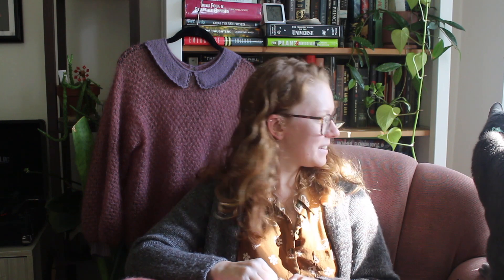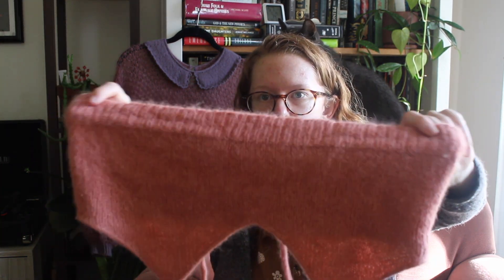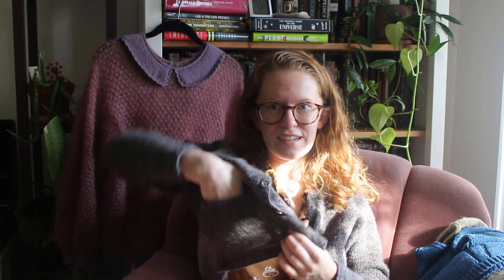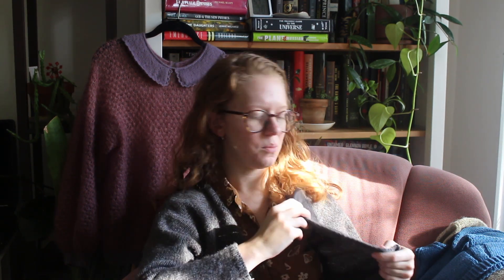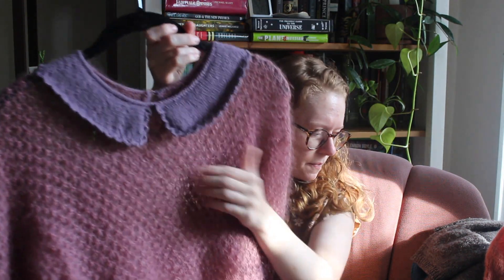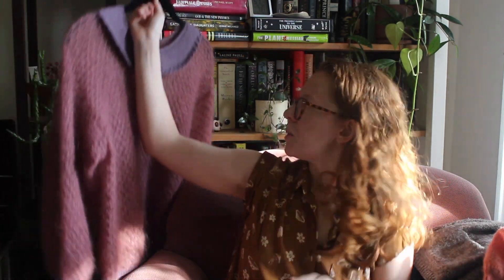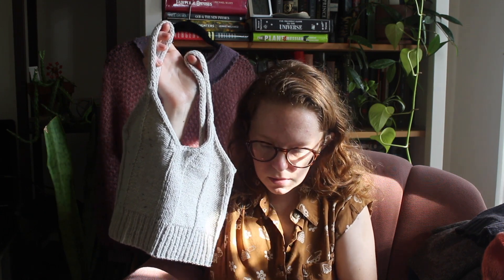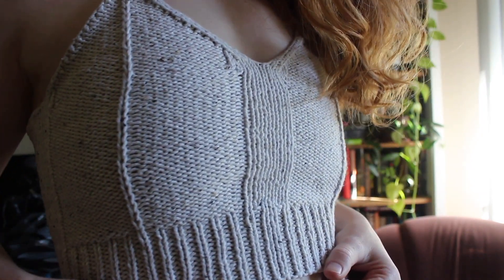Everything I knit in 2022 | Exoplaknits Knitting Journal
Welcome to the Exoplaknits Knitting Journal! I'm Makennah (she/they), a knitter and astronomy grad student studying exoplanets based in the US!

Patterns and yarn mentioned:

Stargirl Bralette by Uma Murphy - Berroco Andean Mist in color Chaiten

Ranunuculus by Midori Hirose - mystery secondhand wool yarn!

Outline Tank by Jessie Maed Designs - DROPS Den-M-Knit in color Indigo

Self-drafted basket weave cardigan in mystery secondhand cotton yarn

Copenhagen Cardigan by Petite Knit - Patagonia Organic Merino in color Smoked combined with secondhand lace weight cashmere

Plumetis by Julie Knits in Paris - DROPS Kid Silk in color Malve and DROPS Flora in color Amethyst

Framework Bralette by Jessie Maed Designs - black one in Brown Sheep Cotton Fleece in color Cavern and cream one in Idena Lingarn in color Natural

Phantom Fuzz by Park Williams in mystery fluffy yarn!

Ranunculus by Midori Hirose - Lily Sporty Sugar’n Cream in color Taupe

Golden Oak Tank Top by Amanita Agata Mackiewicz - Lily Sporty Sugar’n Cream in color Taupe

Altered Marceline Cat version of Alpacacino by Maxim Cyr - DROPS Lima in color 0519

Self-drafted cat bed - Love Fest Fibers Cloudline in colors Blush and Toasted Coconut

Irishman Sweater Socks #3 (Cabled) by Megan Valenti - Woolberry Fiber Co Berry Tweed Fingering in color Toffee Chip

Frog by Claire Garland - Scraps of Coast to Coast Yarn Co NSW Fingering in colors Verdant and Brittlegill